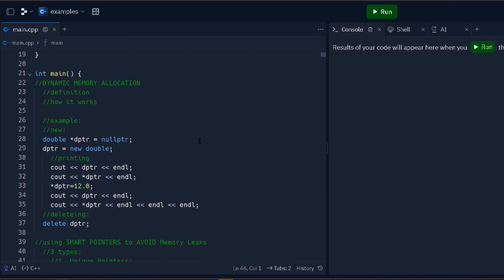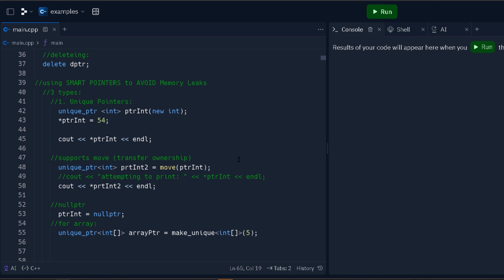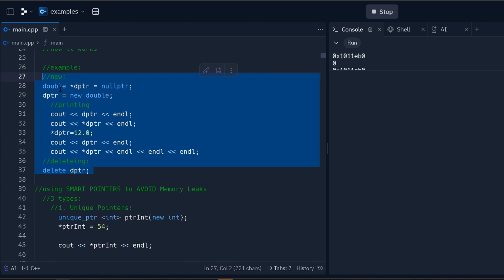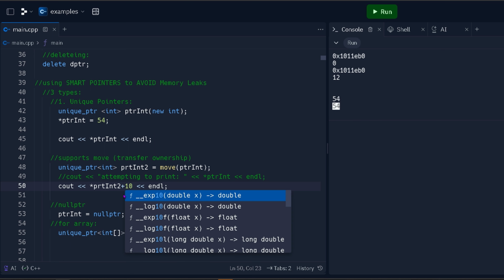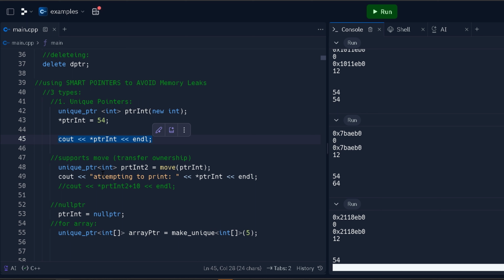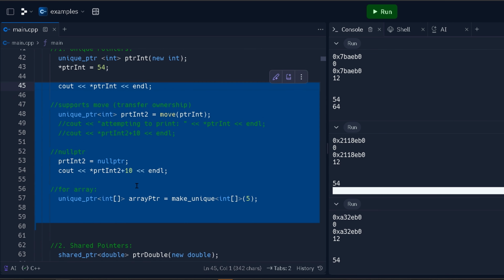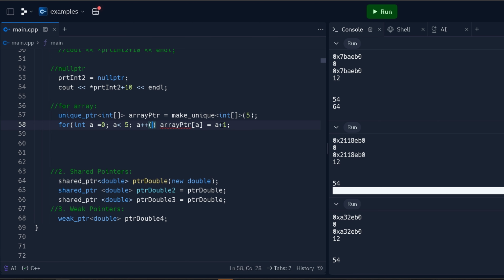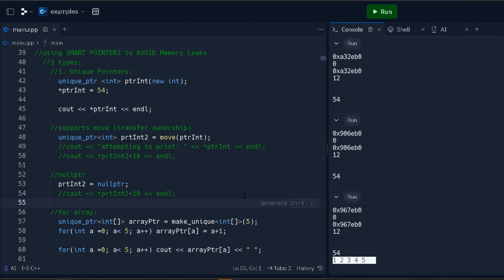smart pointers to avoid memory leaks: UNIQUE pointer (unique_ptr) in C++